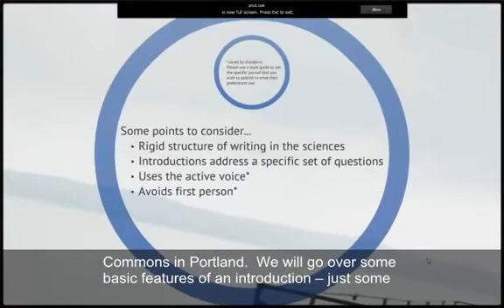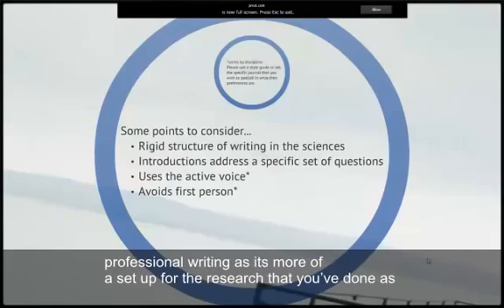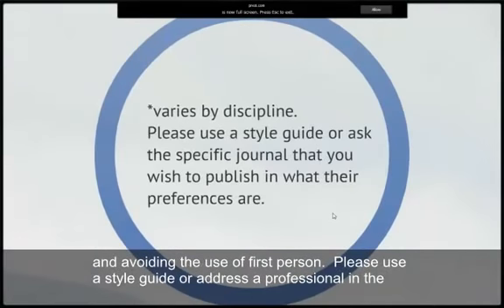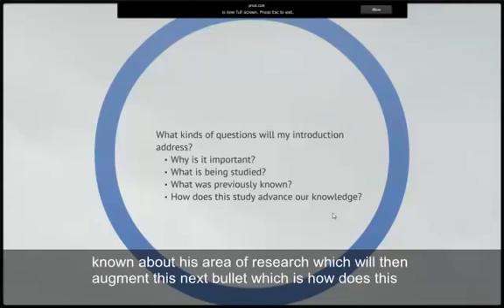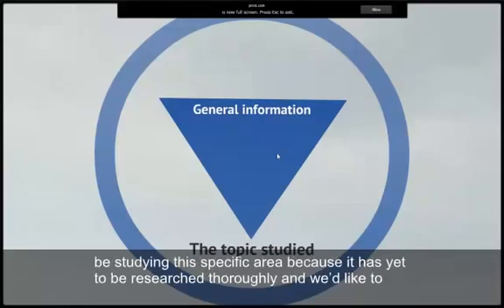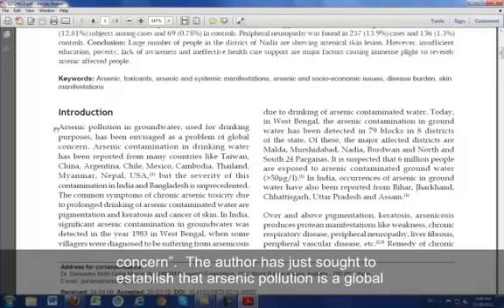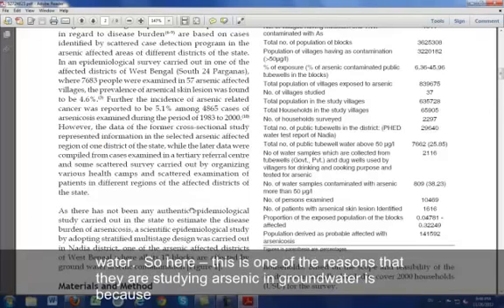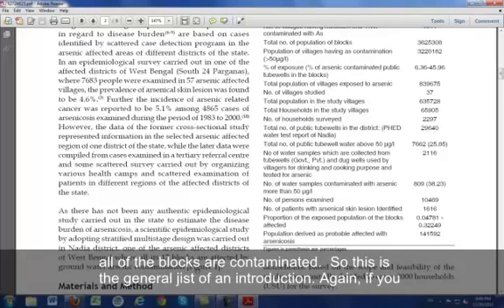How to Write a Science, Journal Style